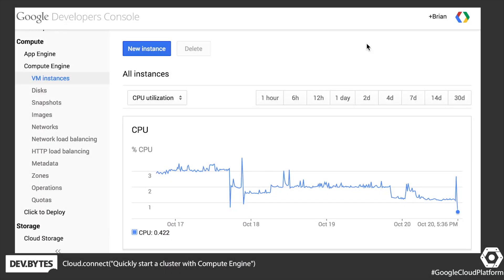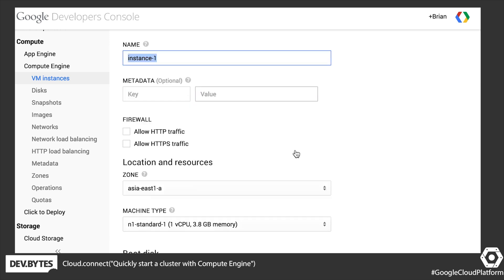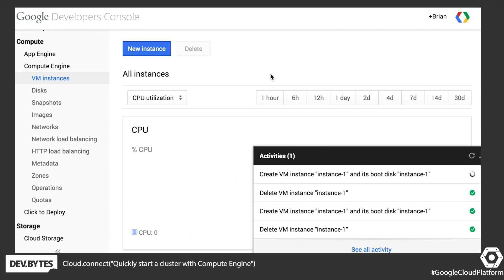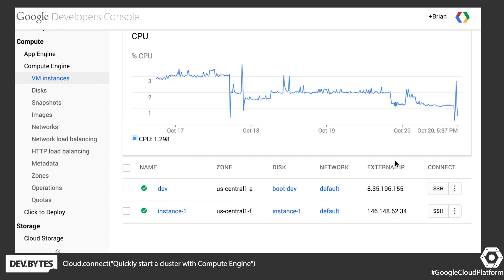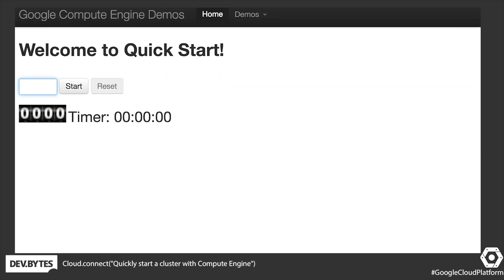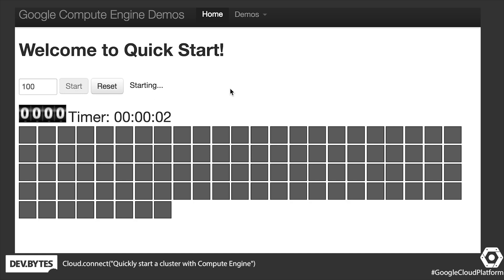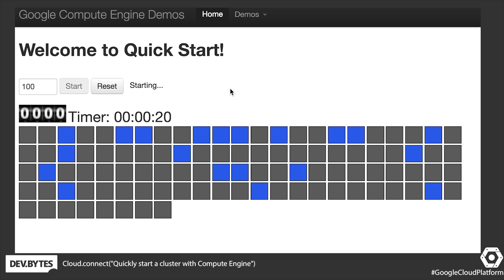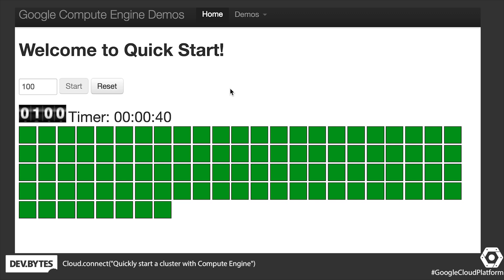Quickly start a cluster with Compute Engine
A demonstration of how quickly you can create a cluster of virtual machines on Google Compute Engine.